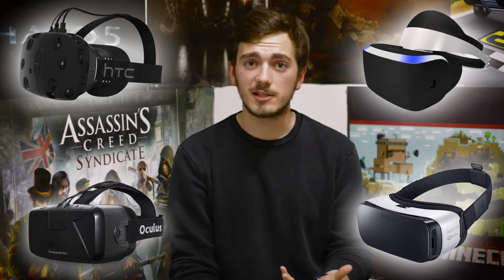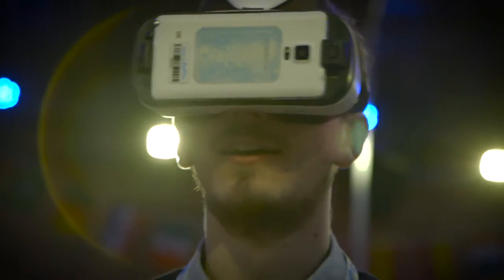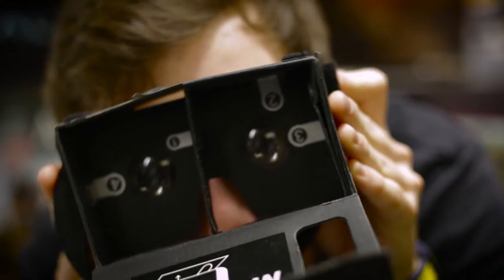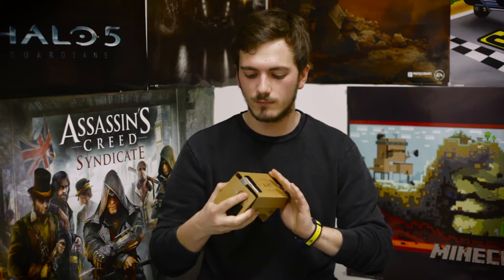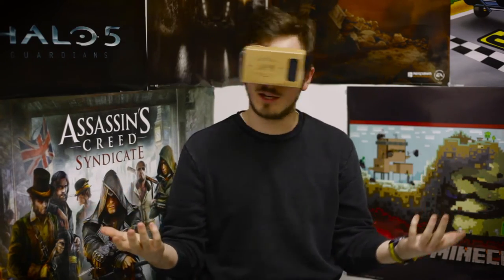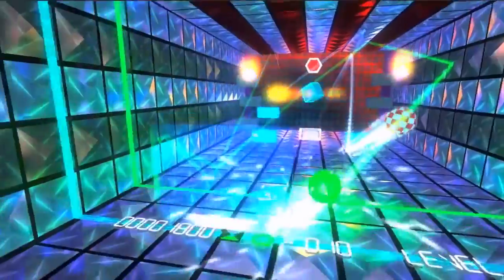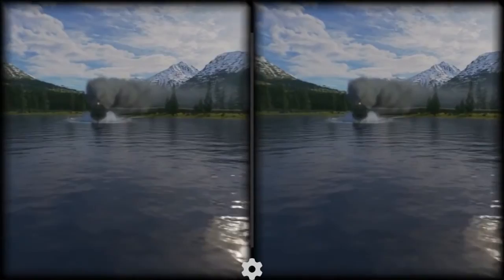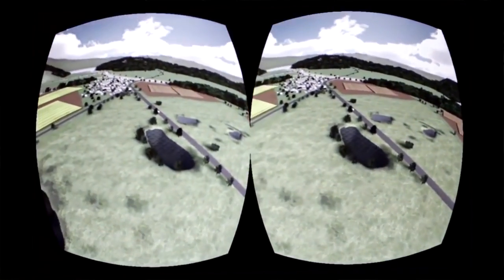The Cheapest VR Headset! | Google Cardboard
Ed introduces us to the world of Virtual Reality, and shows off the Google Cardboard budget Virtual Reality device!

Also featuring the Oculus Rift, HTC Vive, PlayStation VR and Samsung Gear VR!!

We're looking to update regularly with Let's Plays, Top 10s, News, Reviews and more from Monday - Friday every week!

The Team:
Ed Templer
Harry Ashfield